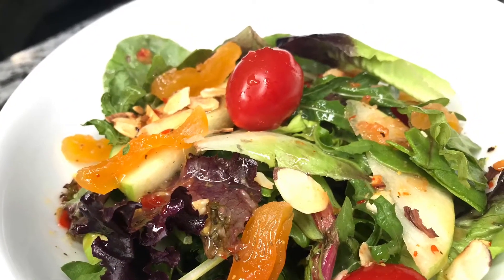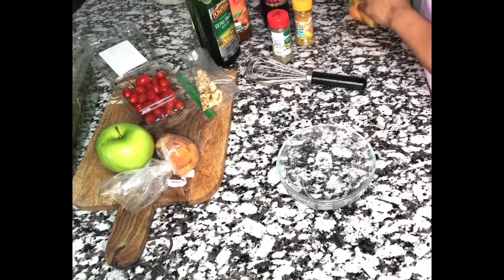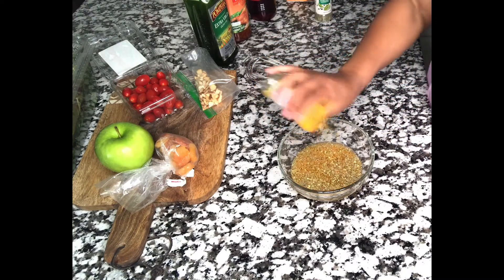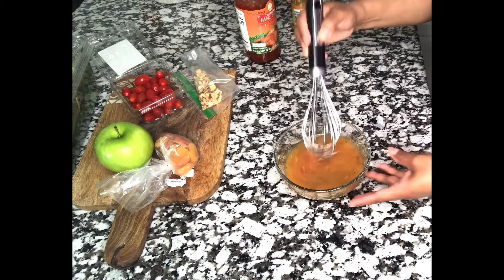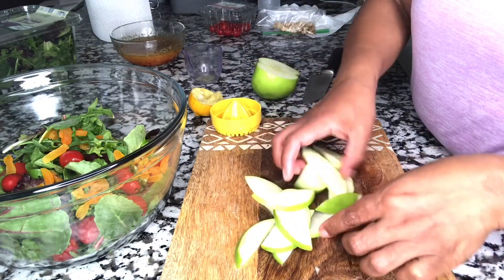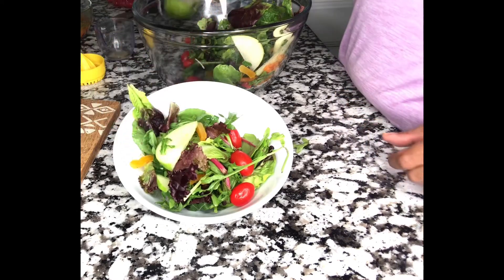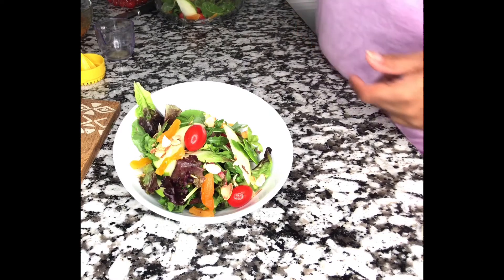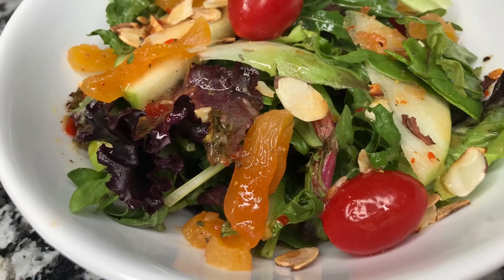GREEN APPLE SPRING MIX SALAD & CICTRUS SALAD DRESSING | EASY SPRING MIX SALAD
Friday and Sunday at 11:00 a.m (GMT-5) EXCEPT HOLIDAY WEEKS, I will be loading new food videos, so stay tune. I will be sharing on how to do recipes on Puerto Rican cuisines, international foods, Plant-Base foods, Vegan foods, cake recipes, cocktails and much more.

Cooking with Abigail
RECIPE VIDEO BREAKDOWN

0:00 Ingredients

RECIPE INGREDIENTS;

Spring Mix Salad
Cherry Tomatoes
Dried Apricots
Granny Smith Apple
Lemon
Orange Juice
Red Wine Vinegar
Olive Oil
Sweet Chili Sauce
Salt Free Lemon Pepper Seasoning
Ginger Powder